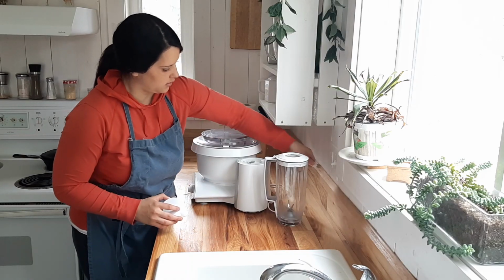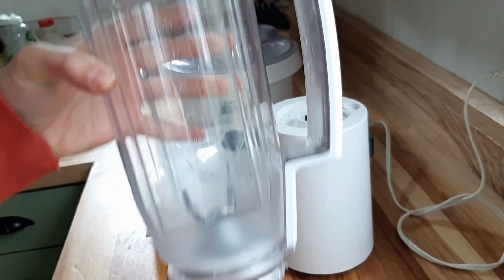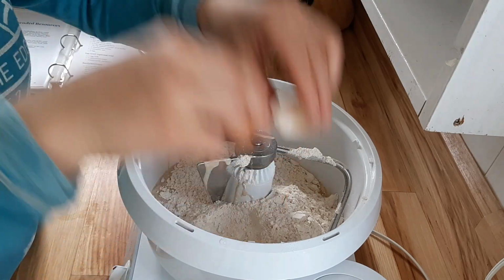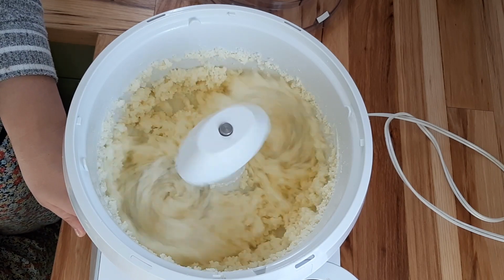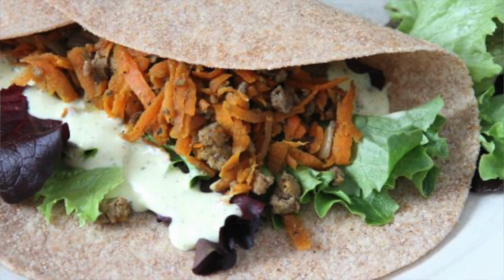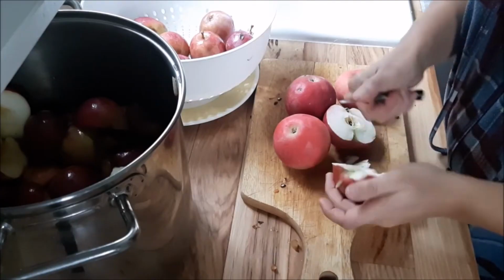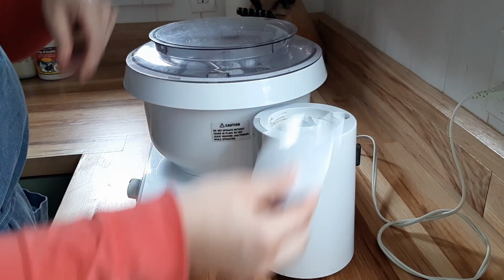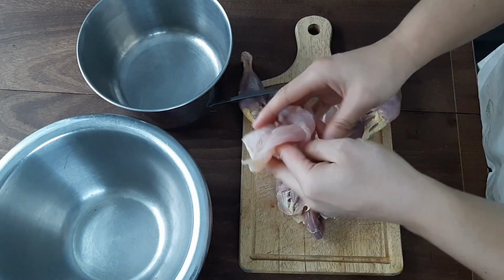Stand Mixer for Small Kitchen: Bosch Stand Mixer Review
Looking for a stand mixer for small kitchen? This is the best stand mixer for your homestead kitchen, with 4-1 mixing bowl, blender, food processor and meat grinder. My Bosch stand mixer review reveals both pros and cons of owning a this machine.